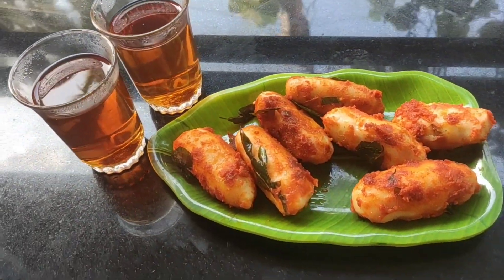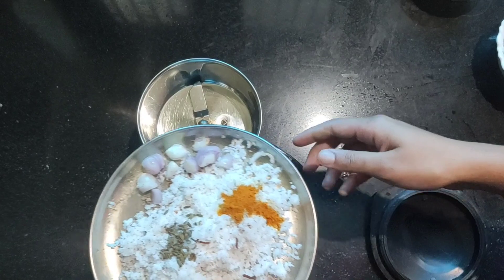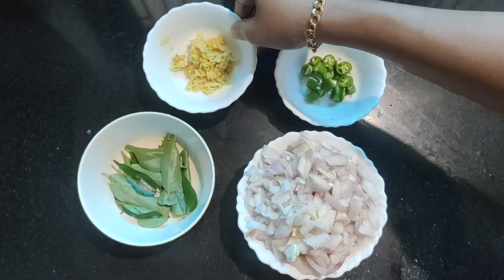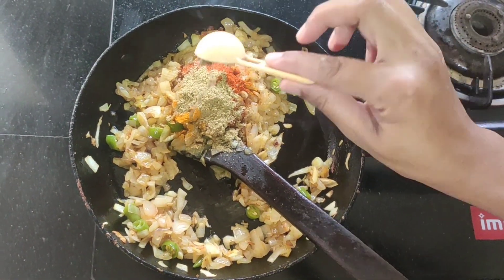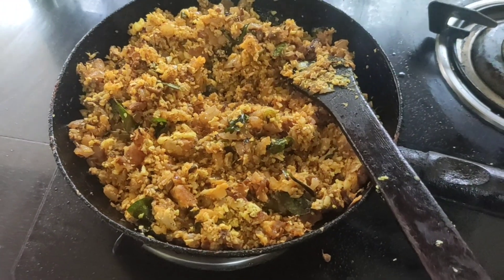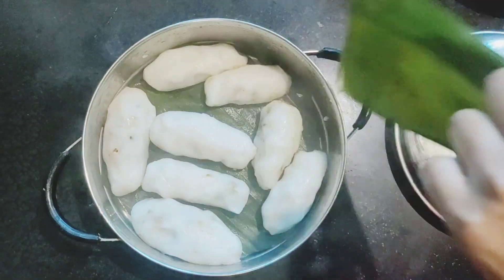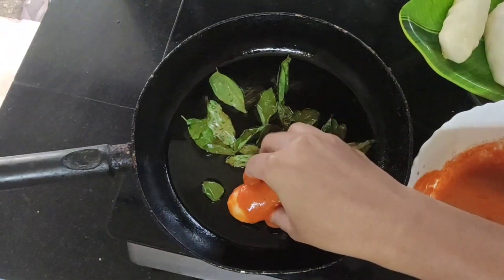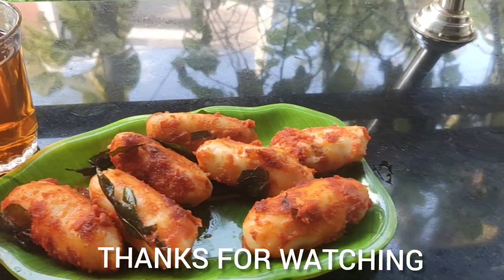മീൻ കായ||malabar special || snack recipe